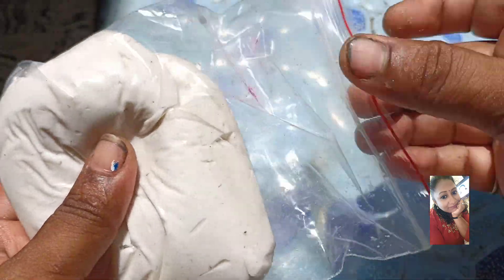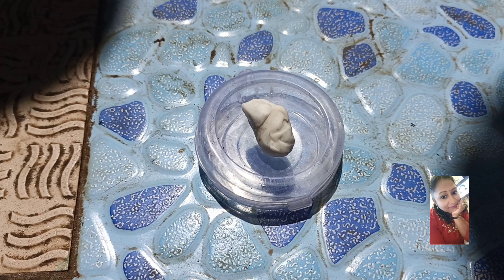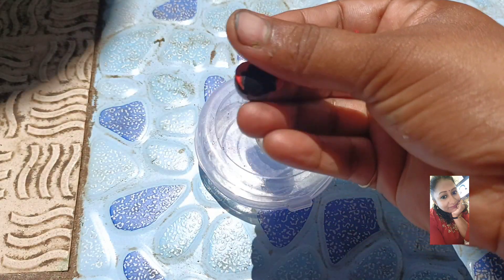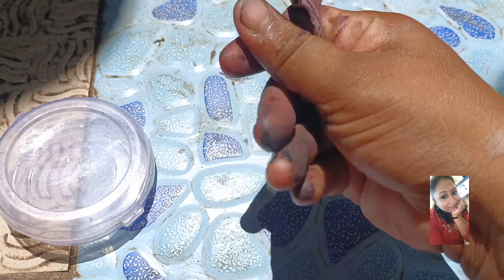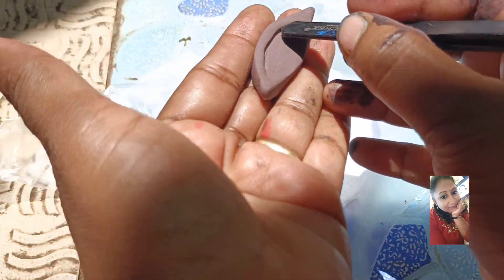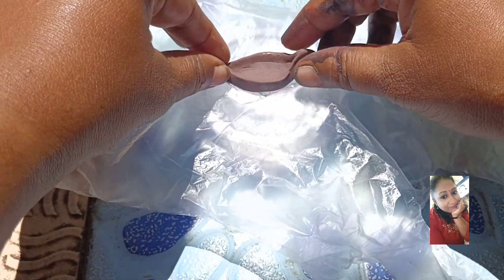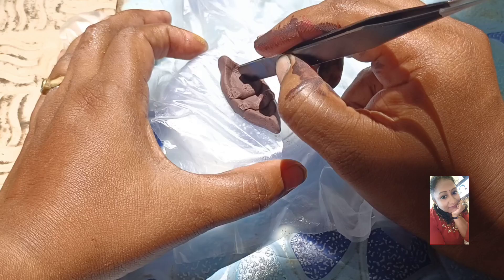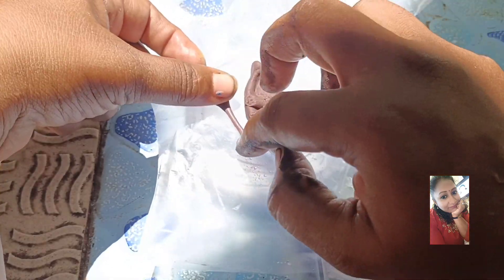Resin art#Mini boats for my resin ocean landscape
Resin videos